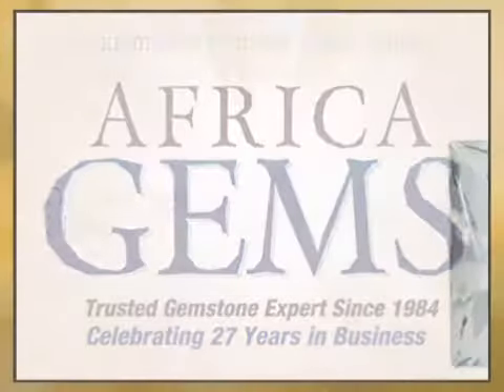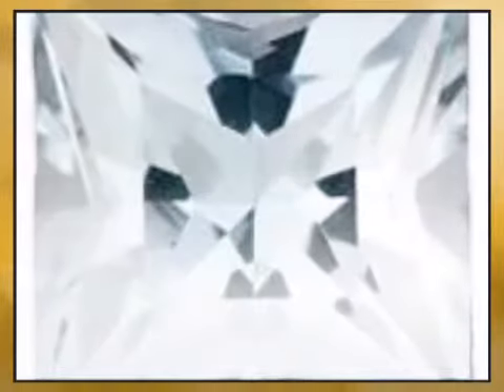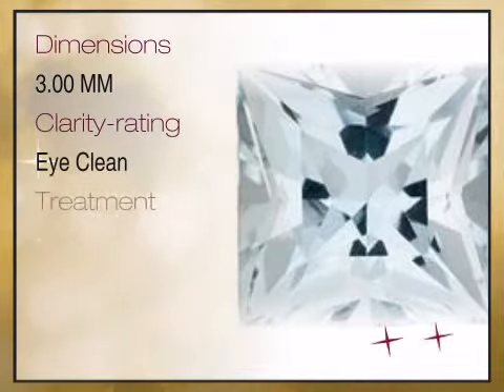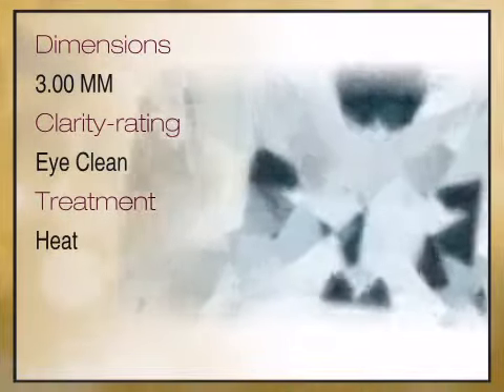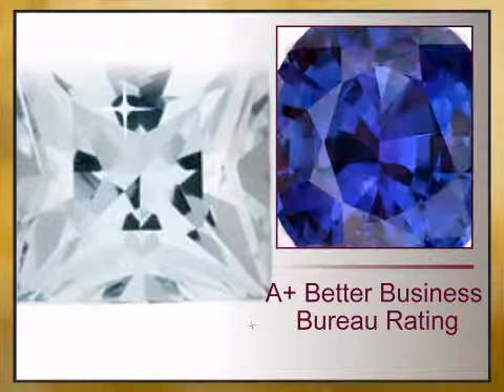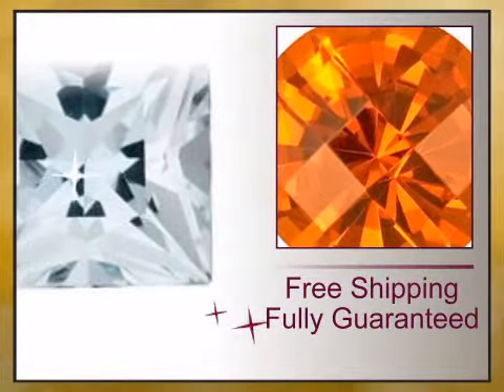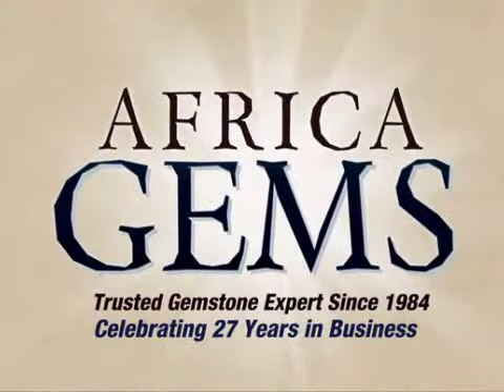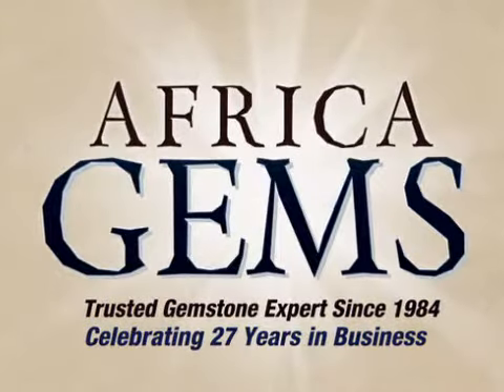Aquamarine Princess Cut 3.00mm Grade B - africagems.com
This Aquamarine Princess Cut 3.00mm Grade B is brought you - The Trusted Gemstone Experts Since 1984.